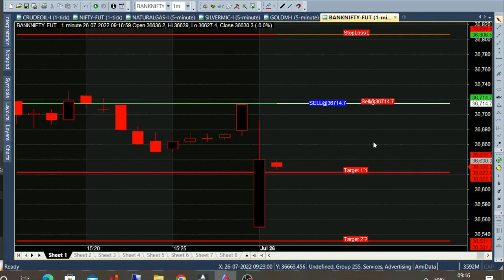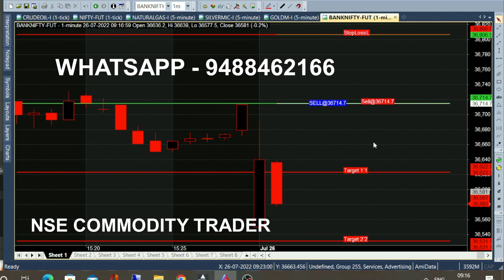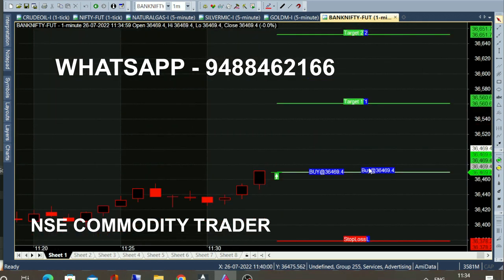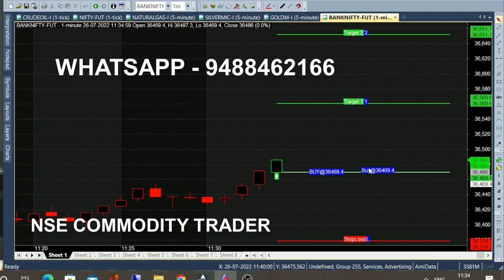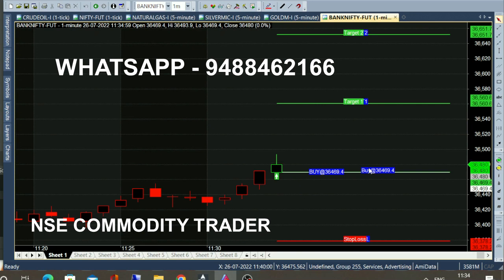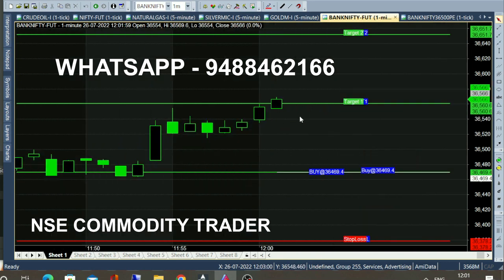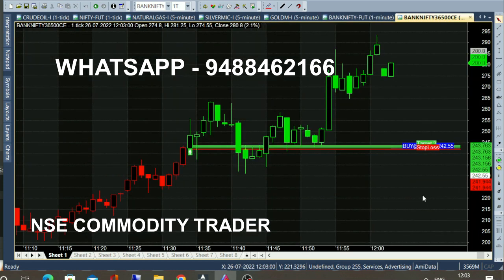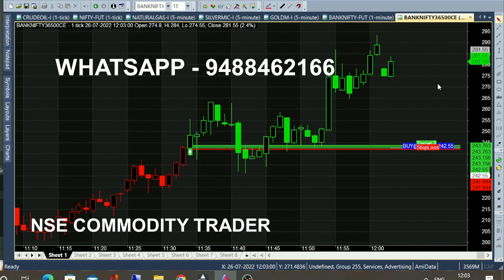bank nifty & crude oil Aug 12 - 22 jul chart calls view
bank nifty & crude oil Aug 12 - 22 jul chart calls view, trading & investment is subject to market risk, so, consult your financial adviser before trading. we are not responsible for your trading. our signal chart product is non returnable product, so refund is not possible. we are just providing suggestion for market & it is not having any guarantee or warranty for signal/ calls  you are purchasing from us. Its your interest to purchase or not to purchase.